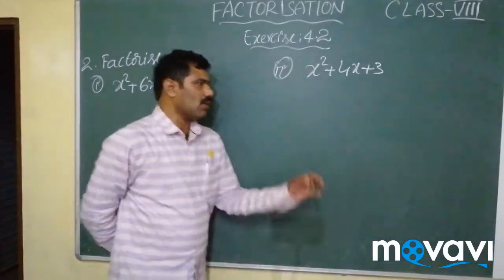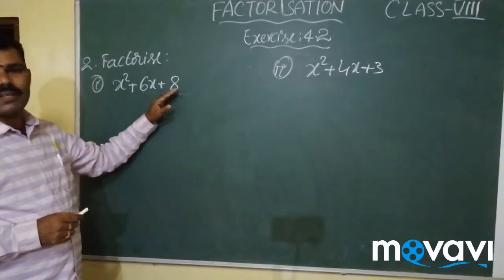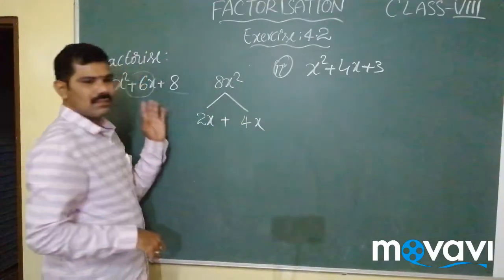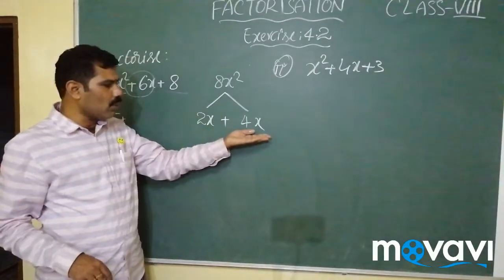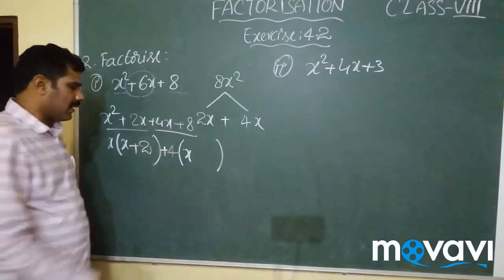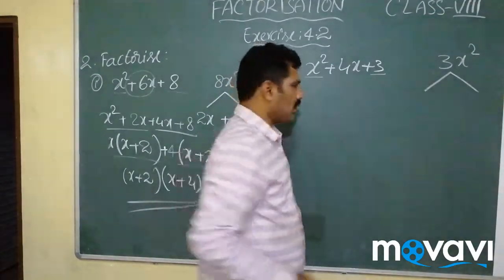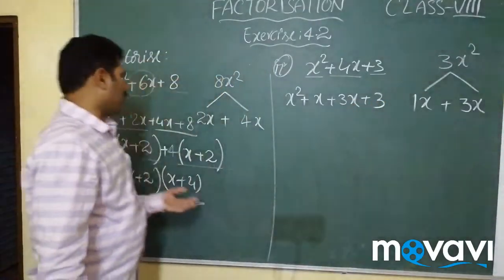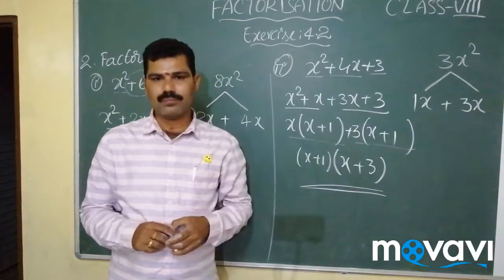Class VIII, FACTORISATION, EXERCISE 4.2, PROBLEM 2-(i) and (ii)